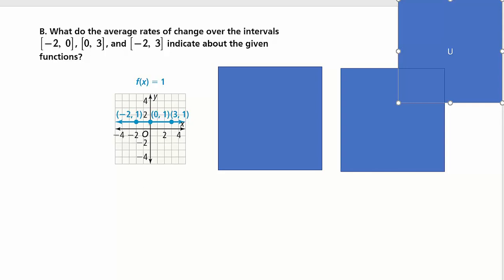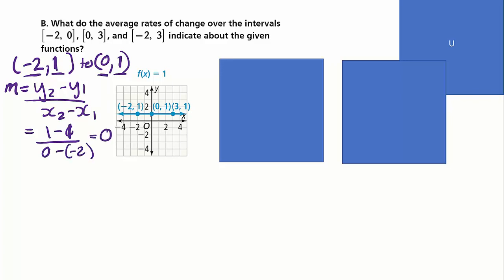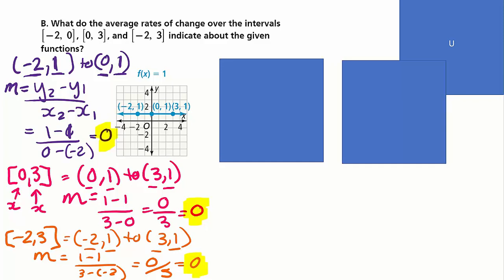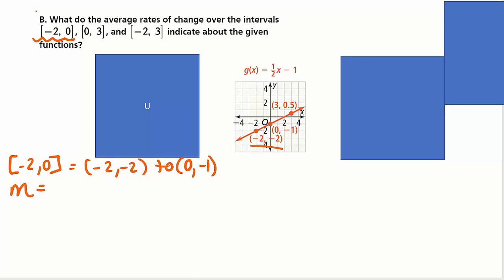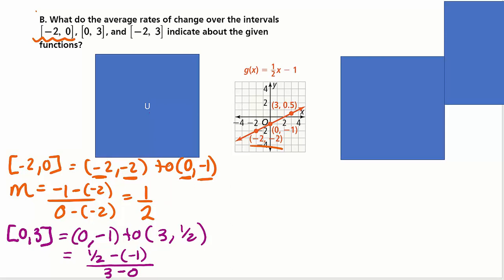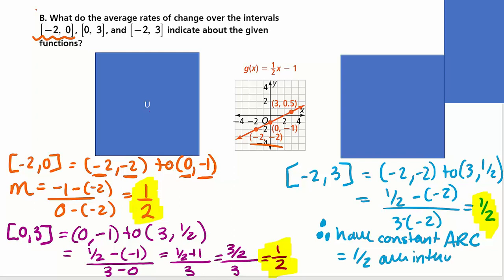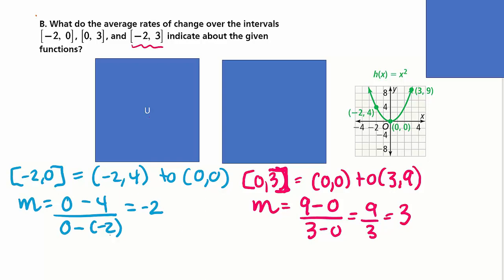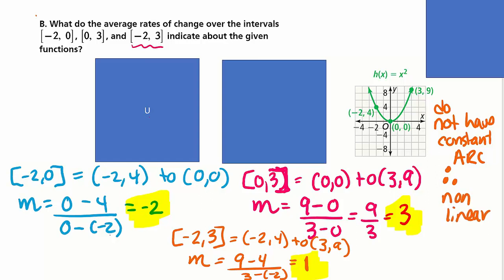A2 SHS 1.1 Example 5 exercises